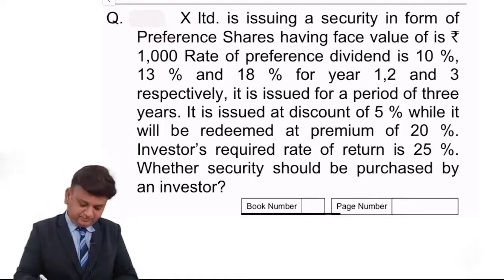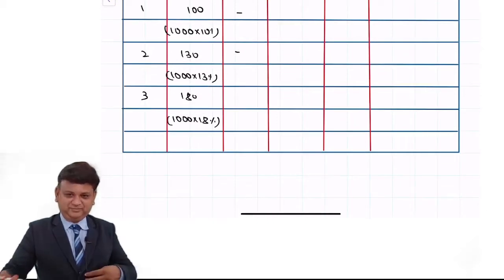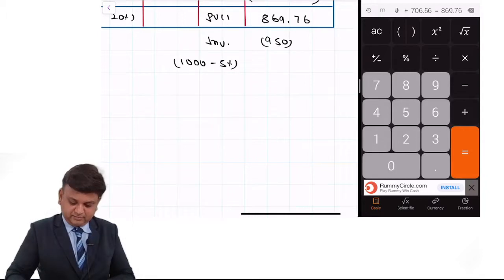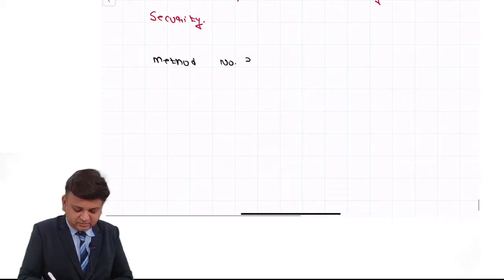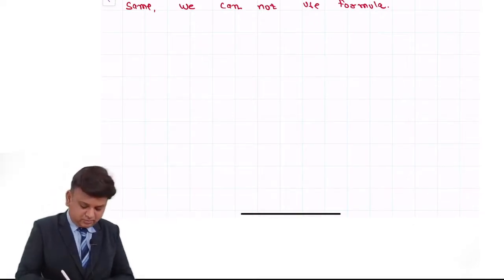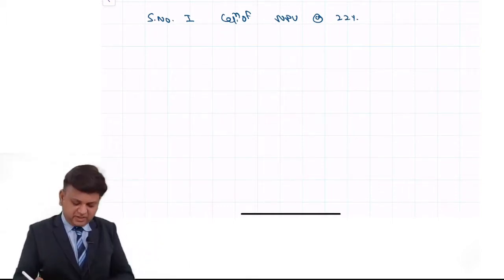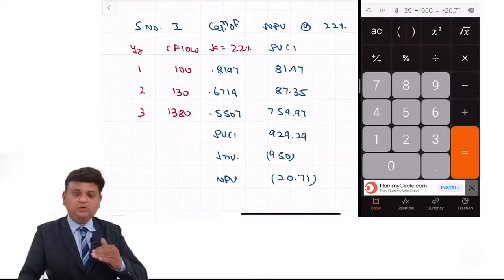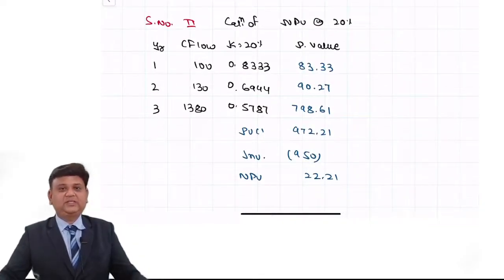Decision making based on sale of pref. sh. at a premium after 3 year of holding at diff. Div. Rate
X ltd. is issuing a security in form of Preference Shares having face value of is ` 1,000 Rate of preference dividend is 10 %, 13 % and 18 % for year 1,2 and 3 respectively, it is issued for a period of three years. It is issued at discount of 5 % while it will be redeemed at premium of 20 %. Investor’s required rate of return is 25 %. Whether security should be purchased by an investor?